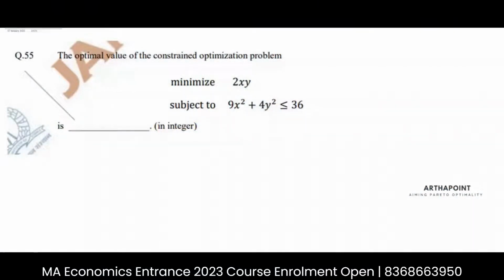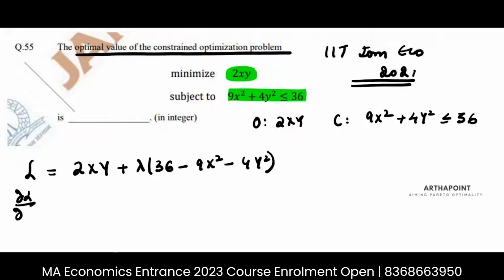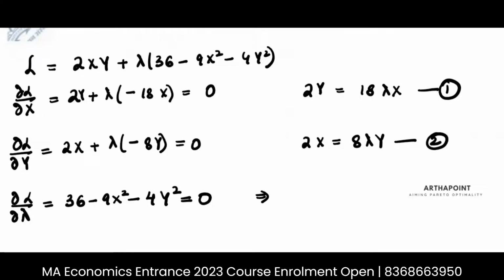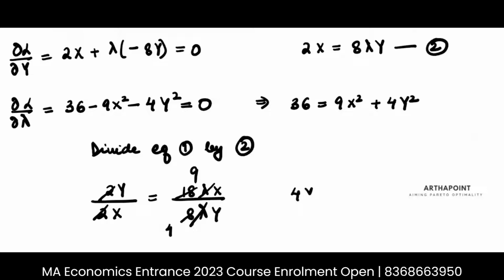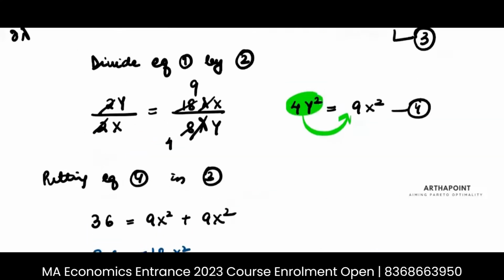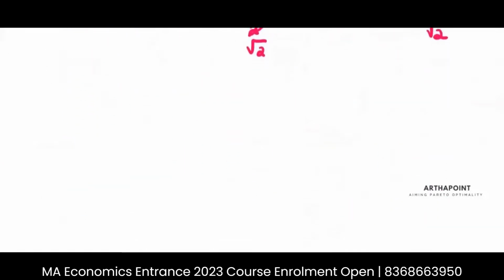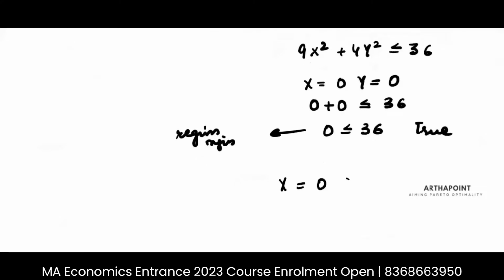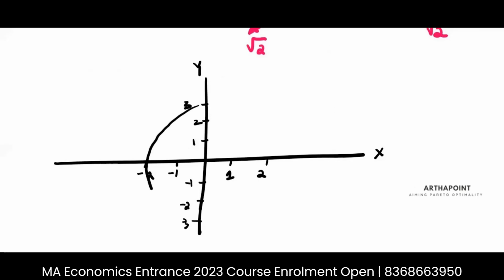IIT JAM Economics 2021 | Past Year | Q 55 | IIT JAM Solved Past Years | PREPARE FOR IIT JAM | GATE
In this video, we will discuss about Question 55 from IIT JAM Economics 2021.

MME 2
MME II
Basic Econometrics
Case & Fair
Principles of Economics
Varian Workbook
International Economics
JNU SIS
Economic Honors
SAU
South Asian University
IGIDR
DSE 2023
MSE 2023
ISI 2023